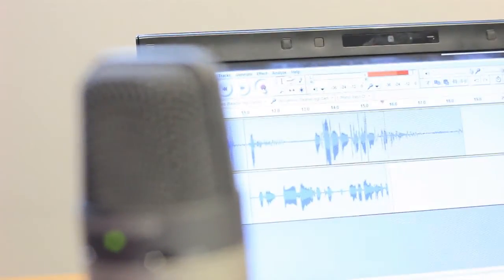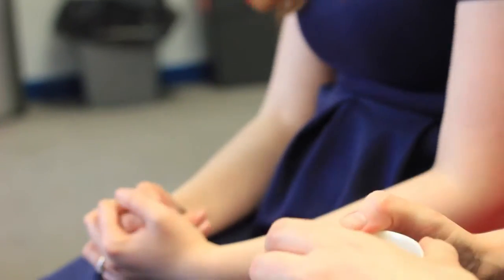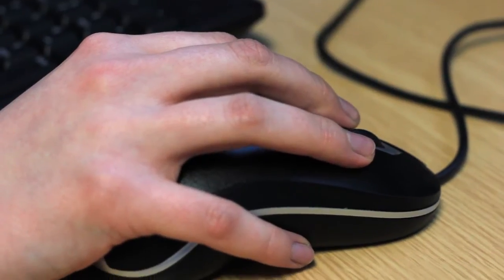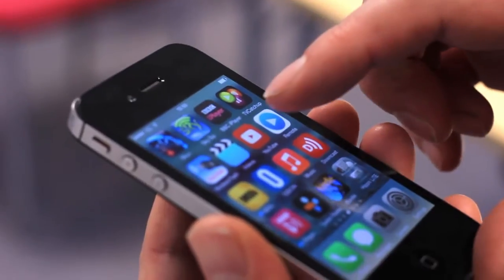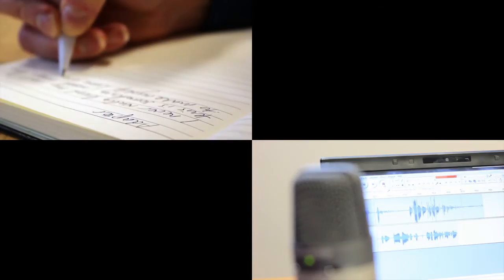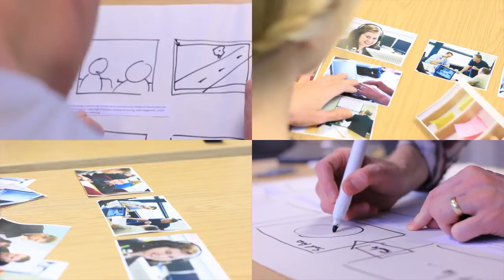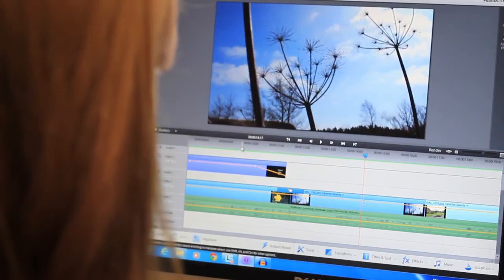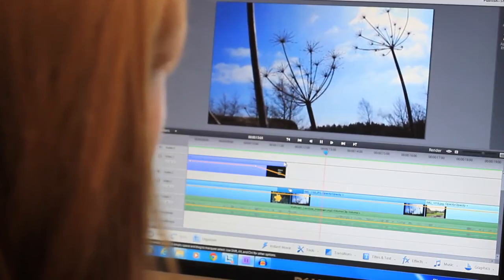Digital storytelling at Netskills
Introducing our approach to digital storytelling and how we can help you apply this powerful communication technique.